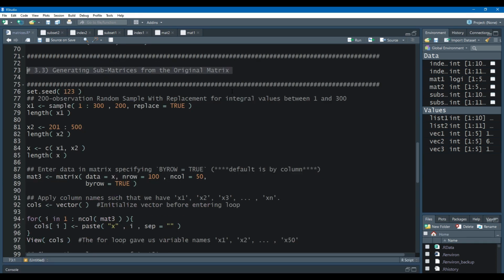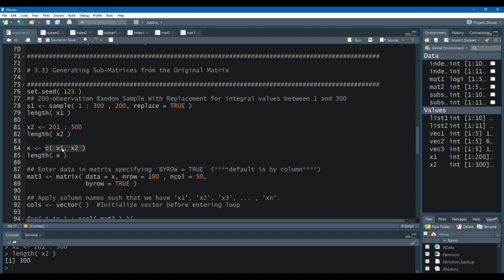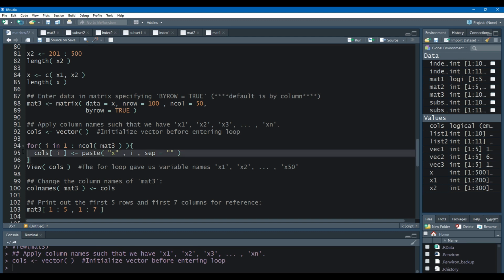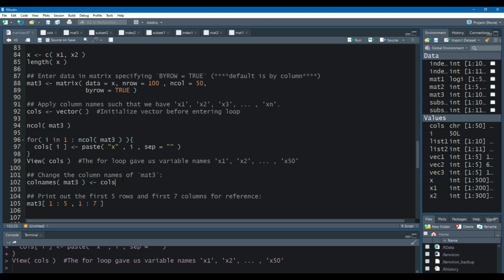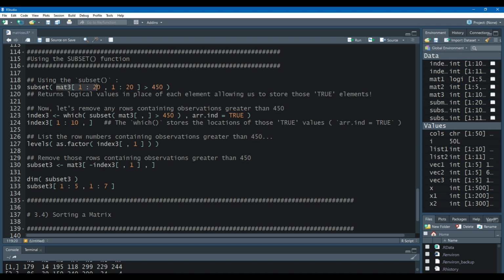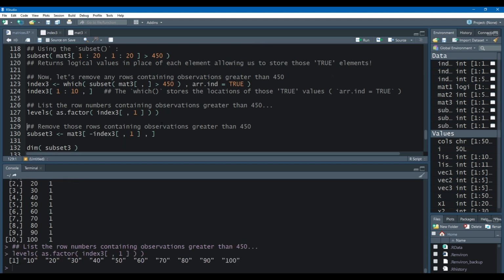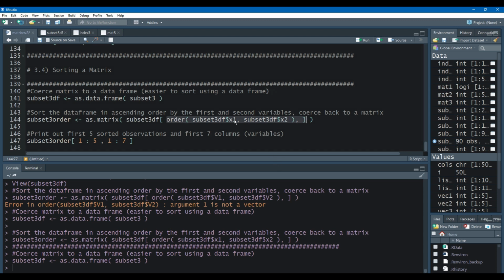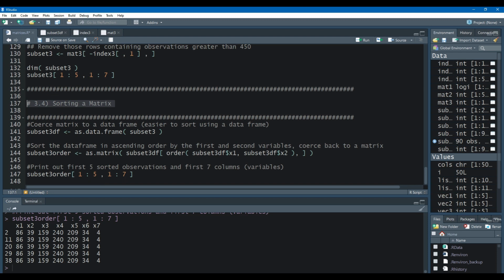R Programming | MATRICES: Dealing with Data (Part 2)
Further your understanding of element extraction, subsetting and sorting with this Part 2 video to the Matrix Series for R programming.

Video was produced and voiced by SDSU statistics student Ryan Lafler and corresponds to Chapter 2.2.6 in the book, Climate Mathematics: Theory and Applications, written by Professors Samuel S. P. Shen and Richard C. J. Somerville. More information about the text can be found below: